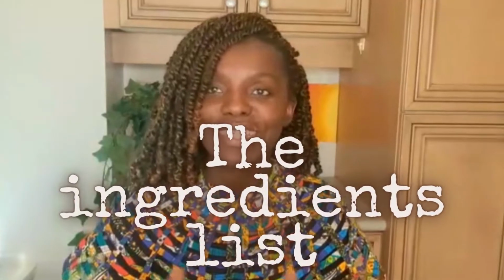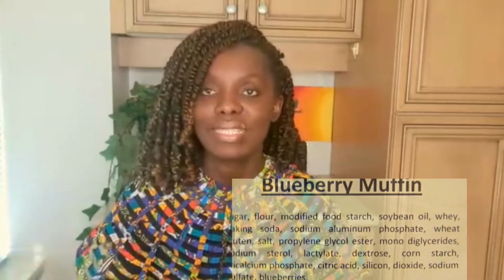Food labels Part 2 - The Ingredients List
Check out what the ingredients list on your favourite foods might be telling you.